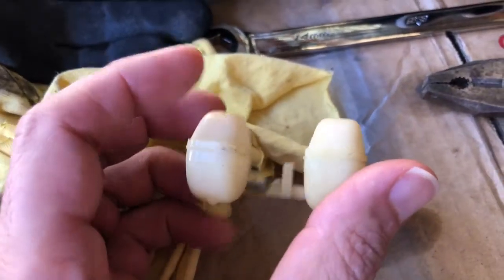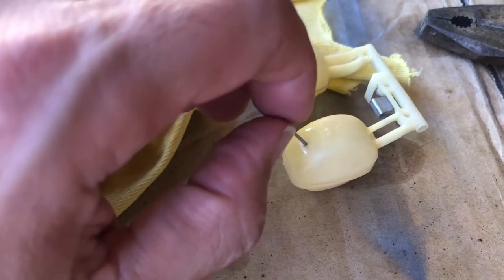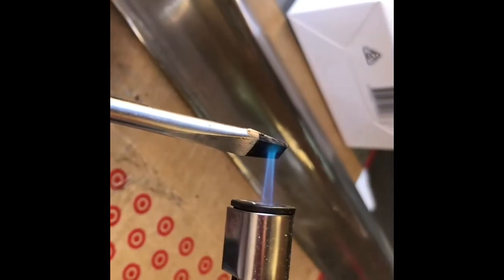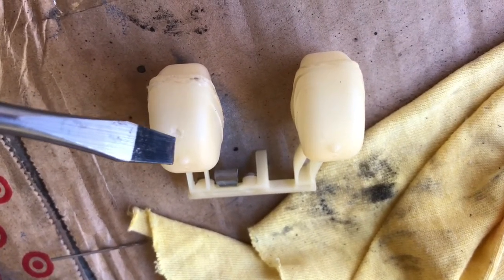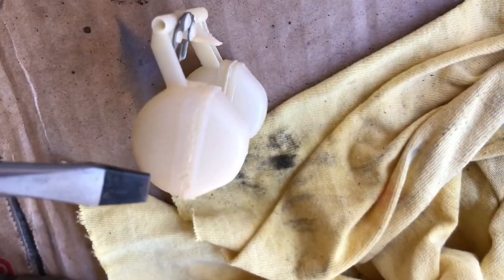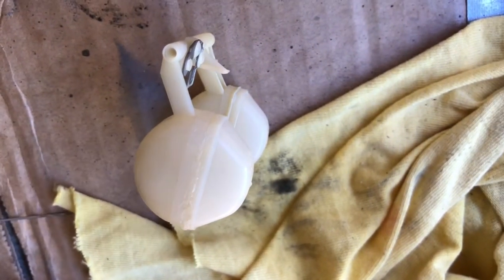How to fix a leaking plastic carburettor float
This is a short video on how to fix a plastic motorcycle float if it is leaking and filling up with fuel.